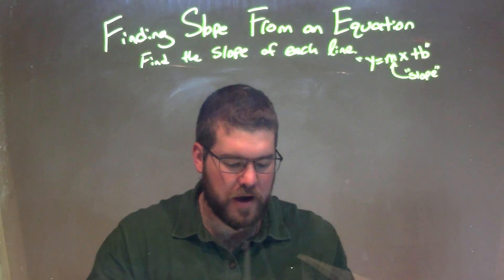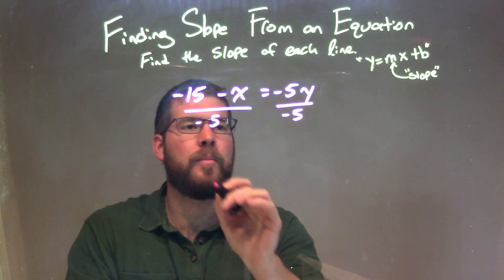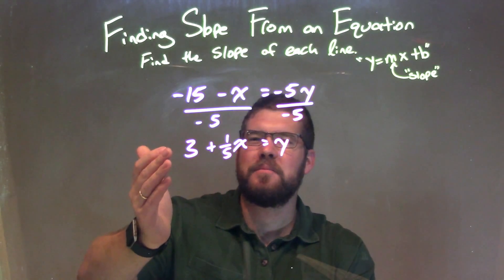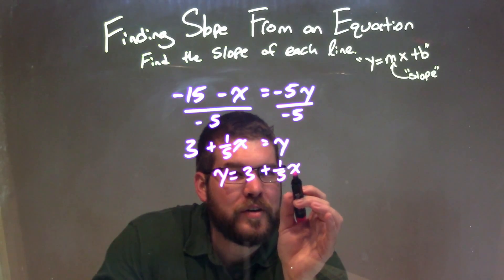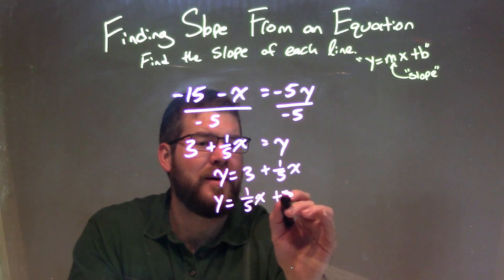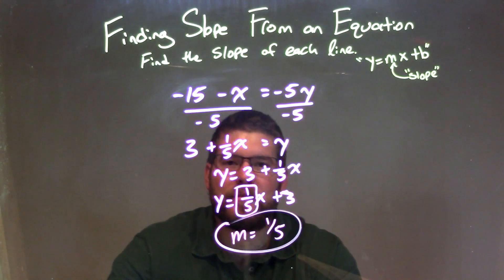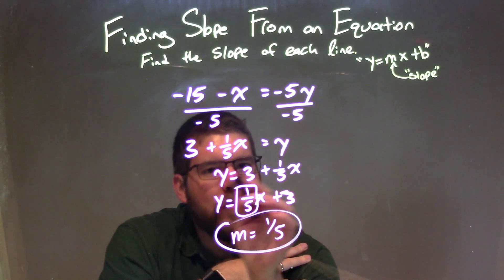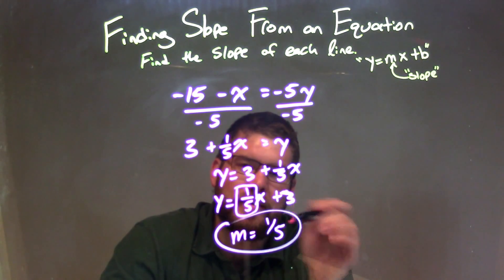Find the slope: -15-x=-5y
In this math video lesson I find the slope of the equation -15-x=-5y. Being able to determine the slope an equation is an important part of understanding equations and graphs in Algebra.